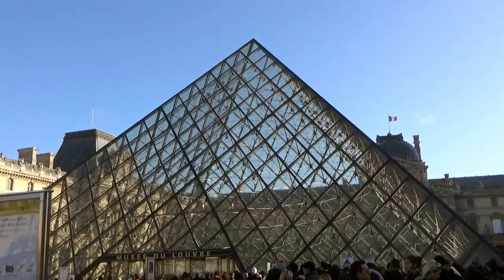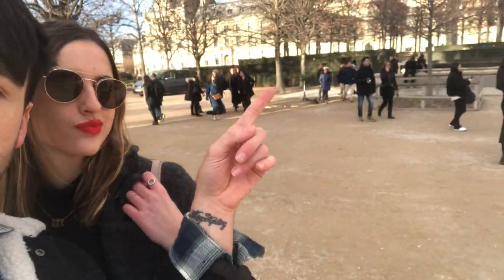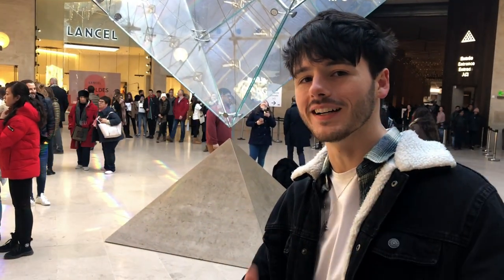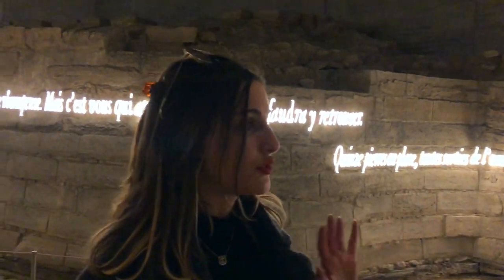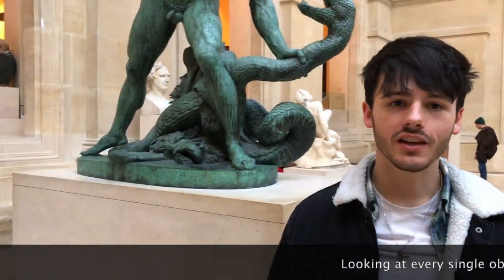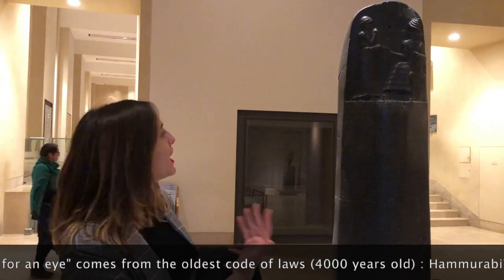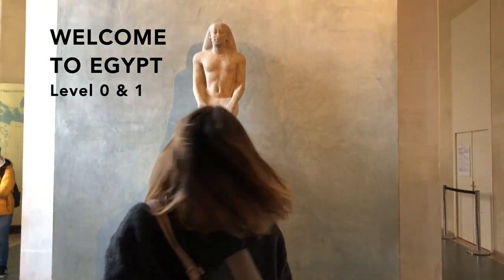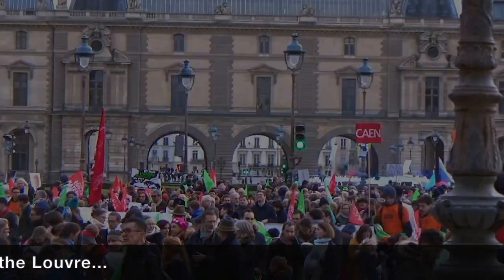How to visit the LOUVRE in less than 3 hours!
Here is a visit of the LOUVRE under 10 minutes! We are also giving you cool tips to have an amazing visit  and see the greatest things IN LESS THAN 3 HOURS!

XOXO
- Rob & Ellie